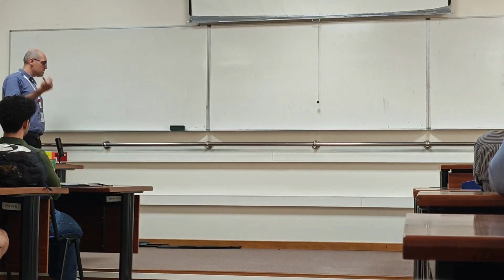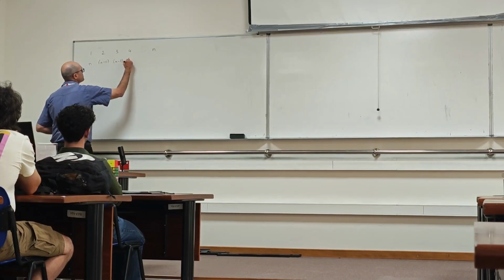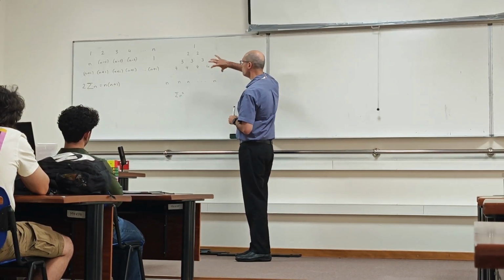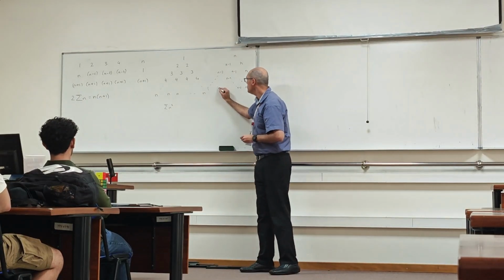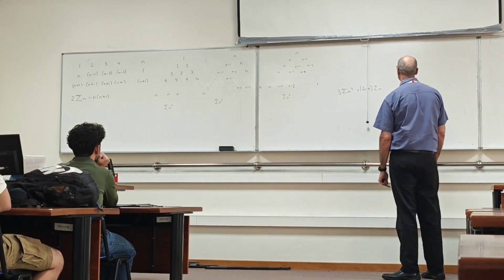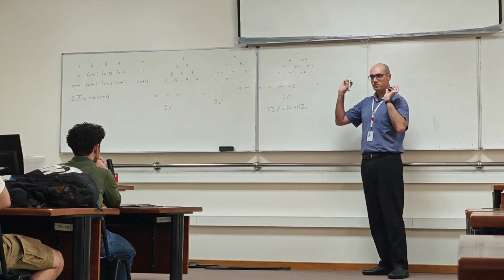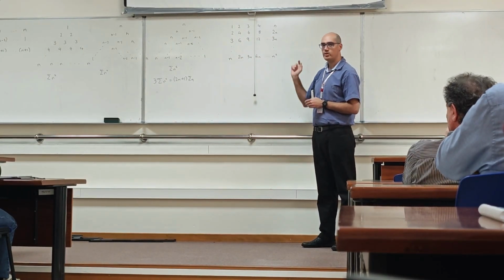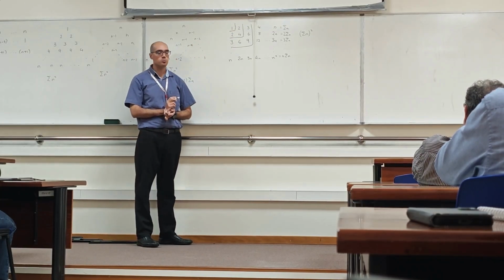Beautiful ways of Summing up Squares and Cubes - Dr. Alexander Farrugia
A talk by Dr. Alexander Farrugia titled, "Beautiful ways of Summing up Squares and Cubes". This took place during the Malta Mathematical Society's Rapid Fire Talks event on the 8th of May 2026 at the University of Malta.